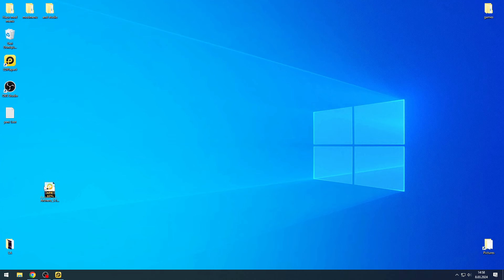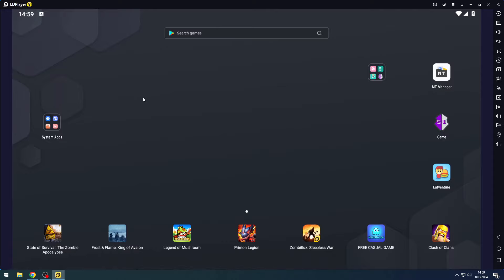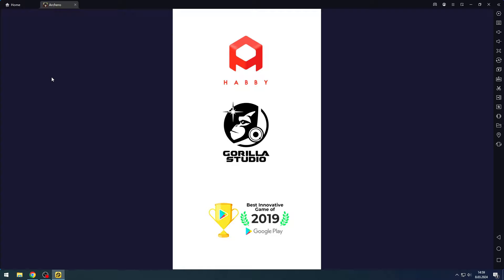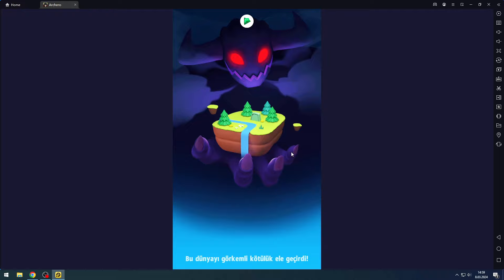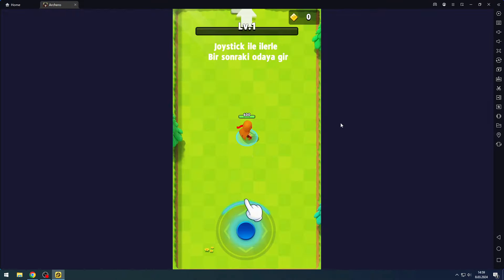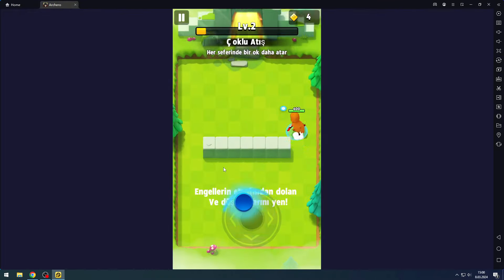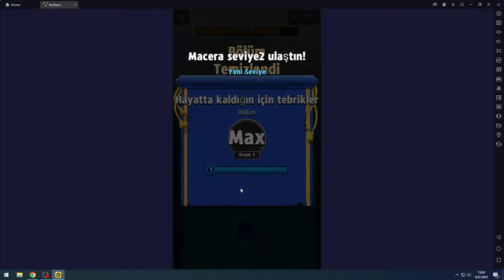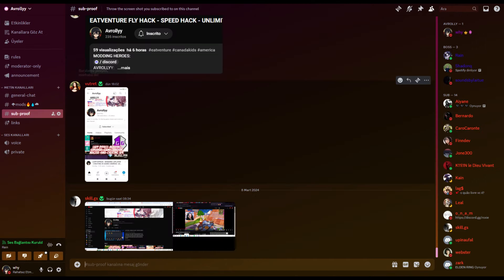ARCHERO HACK - ONE HIT - ATTACK SPEED - GEMS AND GOLD - MOD APK 5.10.1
Please come to my discord server to download the mod. The mod is free.

Ban risk is yours.
archero unlimited coins and gems,
archero beginners guide 2023,
archero best setup 2023,
archero best abilities,
archero best build,
archero beginners guide,
archero best pet,
archero best armor,
best archero build,
best hero in archero,
best weapons archero,
best armor archero,
blazo archero,
best pet archero,
best gear archero,
best ring in archero,
brightspear archero,
best book in archero,
archero codes,
archero chapter 11,
archero chapter 14,
archero chapter 20,
archero chapter 21,
archero chapter 12,
archero chapter 15,
archero chapter 13,
archero chapter 22,
chapter 16 archero,
chapter 11 archero,
chapter 14 archero,
chapter 13 archero,
chapter 20 archero,
chapter 12 archero,
chapter 15 archero,
chapter 21 archero,
chapter 19 archero,
chapter 10 archero,
archero demon blade,
archero demon king clash,
archero demon king,
archero dragon statues,
archero demon blade farm,
archero demon king event,
archero dragon,
archero dragon tier list,
archero demon blade vs antiquated sword,
archero demon blade guide,
demon blade archero,
demon king clash archero,
dangerouslyfunny archero,
demon blade rain archero,
download archero mod apk,
dragon statue archero,
demon blade farm archero,
dragon archero,
dragon girl archero,
death scythe archero,
archero expedition fist,
archero estate,
archero event,
archero estate guide,
archero expedition 445,
archero exchange,
archero expedition ring,
archero equipment tier list,
archero exchange system,
archero expedition 300,
expedition fist archero,
expedition ring archero,
eve of battle archero,
expedition plate archero,
expedition spellbook archero,
estate archero,
expedition locket archero,
epic glyph archero,
eternal trialstone archero,
event archero,
archero farming 2023,
archero fist,
archero farming guide,
archero farming,
archero f2p,
archero final boss,
archero free gems,
archero farm antiquated sword,
archero farming weapons,
archero frigid tundra,
frigid tundra archero,
farm archero,
farm demon blade archero,
fist archero,
fastest way to get gems in archero,
fungus forest archero,
void fragment archero,
gale force archero,
how to level up fast in archero,
codes for archero,
archero glitch,
archero guide,
archero guard the crystal,
archero glyphs,
archero guide 2023,
archero glitch 2023,
archero glyphs guide,
archero game guardian,
archero game,
guard the crystal archero,
games like archero,
glitch archero,
game guardian archero,
glyphs archero,
gameplay archero,
giants contract archero,
goldfish cudgel archero,
gugu archero,
archero hero tier list,
archero how to get legendary items,
archero hero assist,
archero hack ios,
archero how to farm weapons,
archero hack 2023,
archero how to get better weapons,
archero how to get expedition fist,
archero highest level,
hack archero,
how to enter codes in archero,
hero assist archero,
heroics epic legend of archero gameplay,
how to delete archero account,
how to change account in archero,
how to farm demon blade archero,
honor shop archero,
how to quick raid in archero,
hero duo archero,
archero infinite gems,
archero item tier list,
archero increase attack,
archero ios glitch,
archero igamegod,
archero item farming,
archero io,
archero iris,
archero infinite challenge,
archero iosgods,
igamegod archero,
glyph in archero,
codes in archero,
archero jewel guide,
archero jewel,
archero jailbreak,
archero juego,
judy archero,
pastor judy archero,
como jugar archero,
como jugar archero con amigos,
como jogar archero com seu amigo,
archero joyas,
juego archero,
jogando archero,
juegos parecidos a archero,
johnny chan archero,
archero katana,
archero kozik,
archero kiếm cổ đại,
archero kapitel 11,
kozik archero,
archero king demon,
archero cách kiếm đồ,
archero vũ khí,
archero vũ khí mạnh nhất,
koxic archero,
kode redeem archero,
kapitel 11 archero,
mystery kitchen archero,
demon king event archero,
ấn ký trong archero,
ấn ký archero,
archero legendary challenge chapter 20,
archero legendary challenge chapter 14,
archero legendary challenge chapter 13,
archero legendary challenge chapter 21,
archero legendary challenge chapter 11,